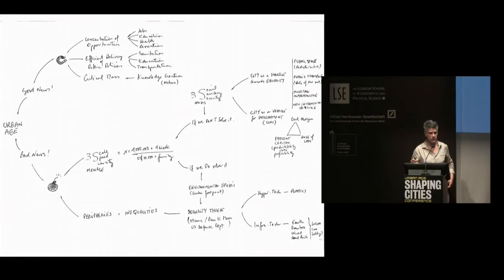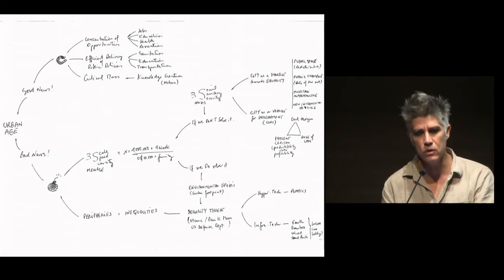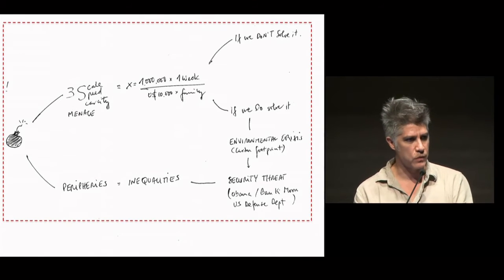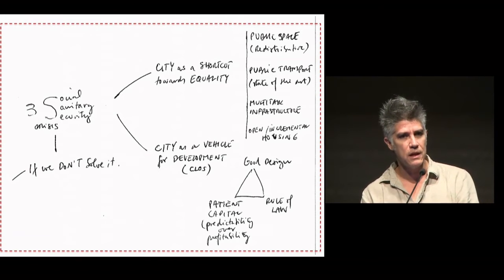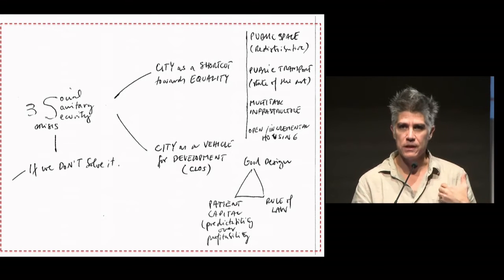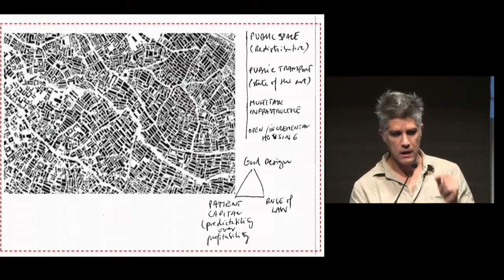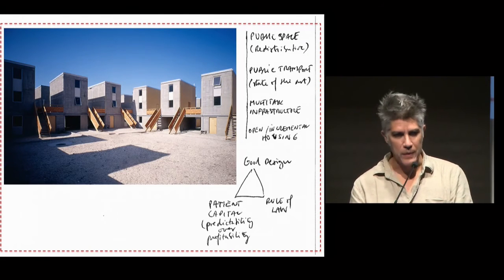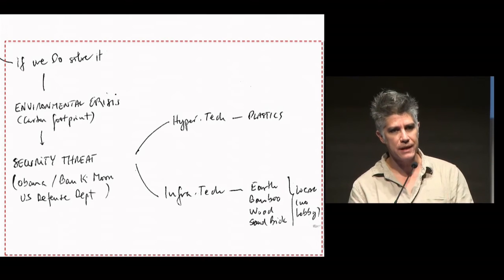Urban Age Shaping Cities: Alejandro Aravena - Reporting from the front